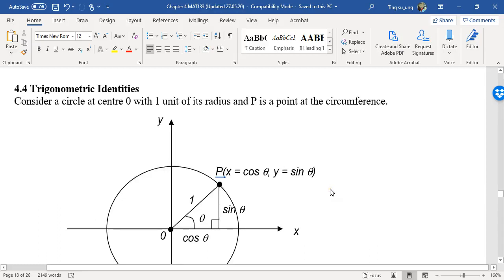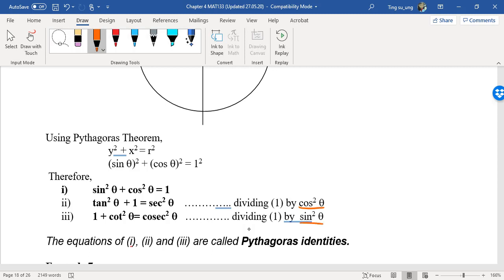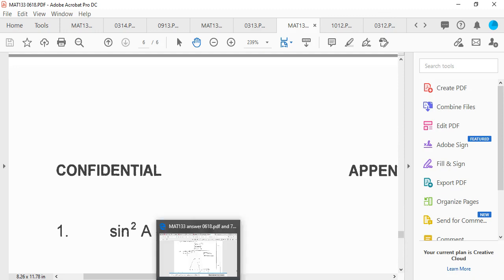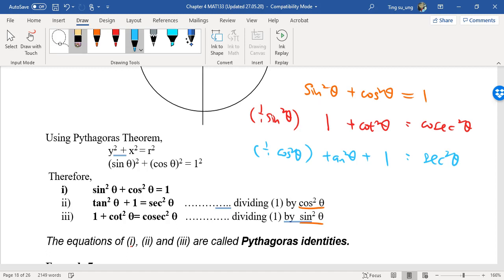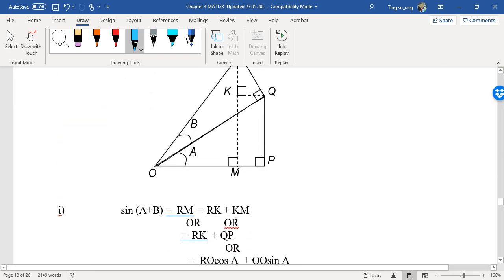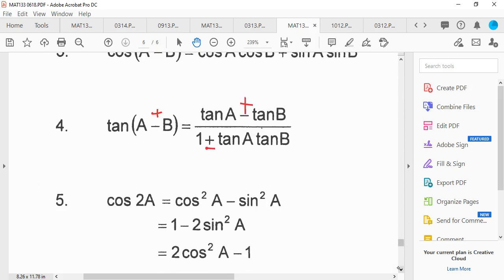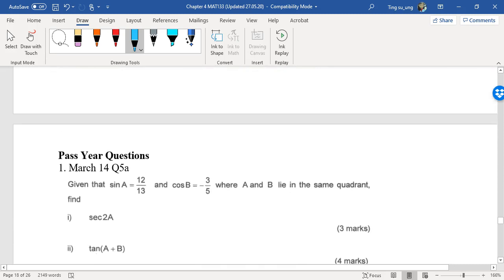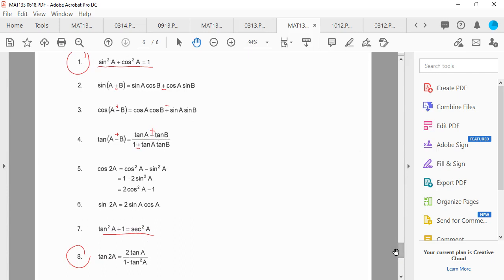MAT133 (TI1) Intro Trigo Indentities